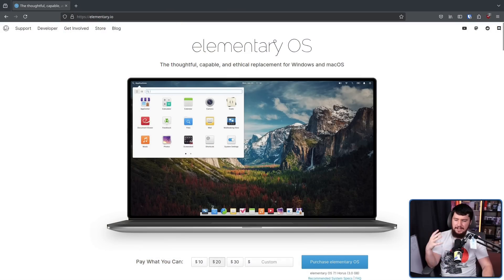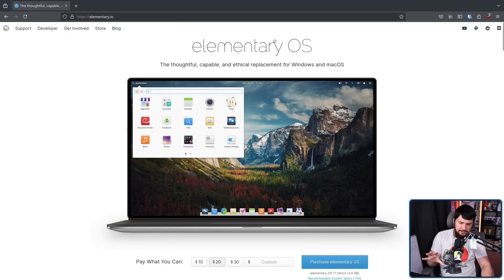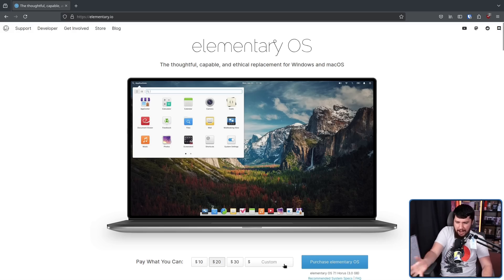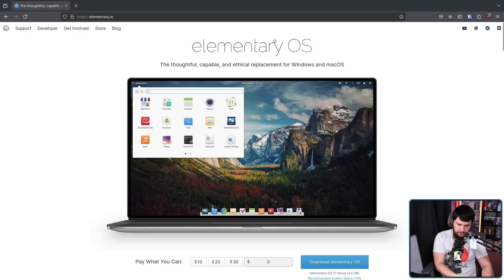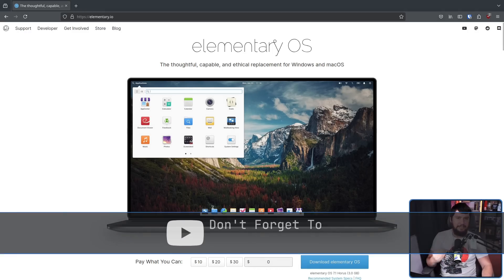Ubuntu Linux Killed The Commercial Desktop Distro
Nowadays it's crazy to think that you'd pay for a Linux distro as a regular desktop Linux user but there was a time where that had begun to form but Ubuntu is a big part of the reason that model completely fell off.

Credits
🎨 Channel Art:
Profile Picture: